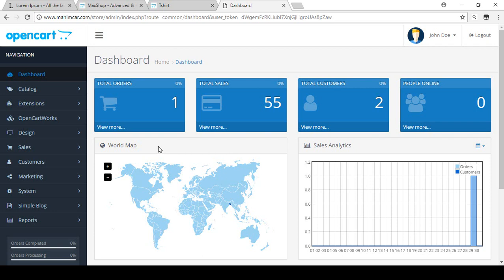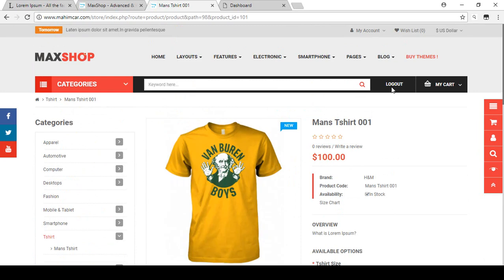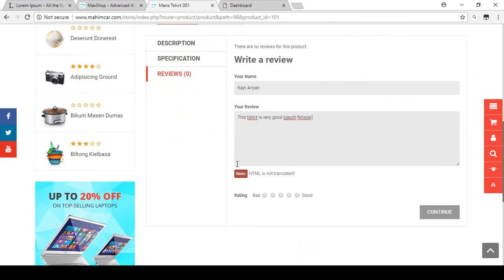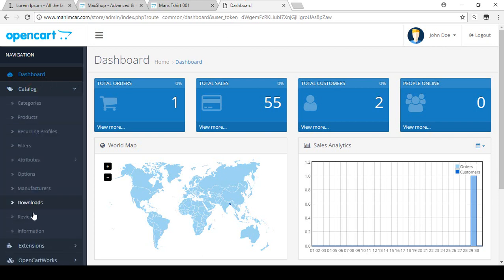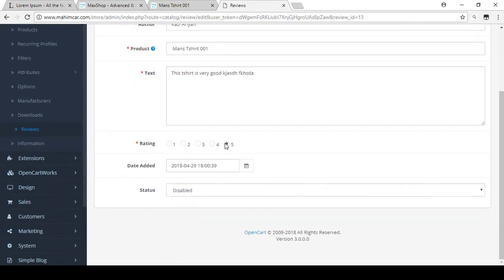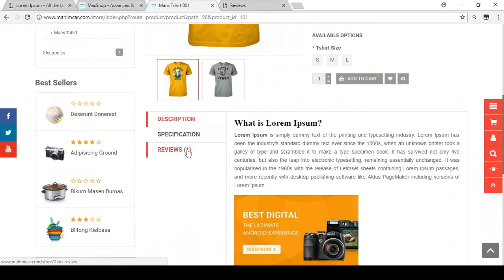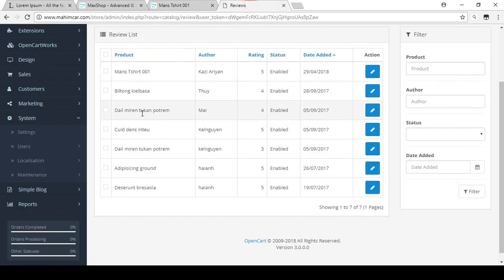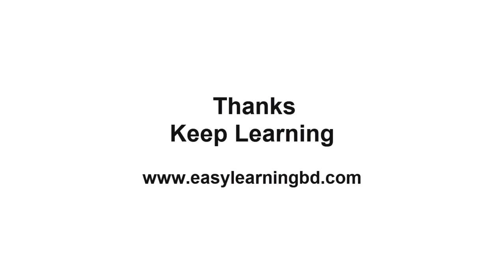Opencart 3 - How to setup reviews in opencart | Ecommerce Course